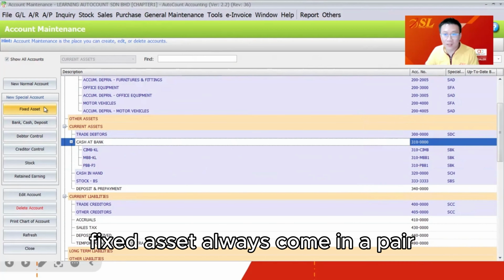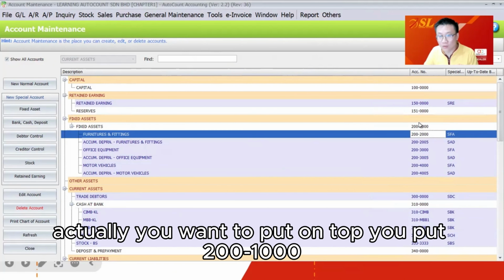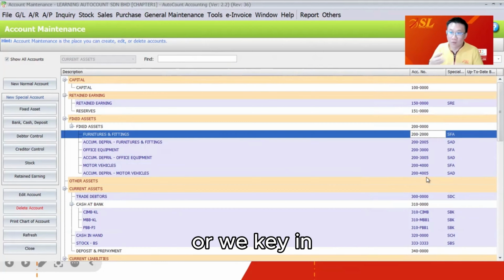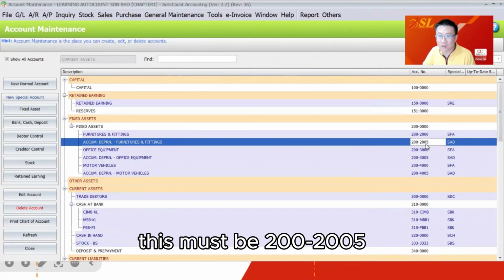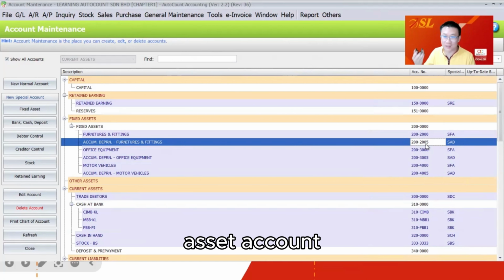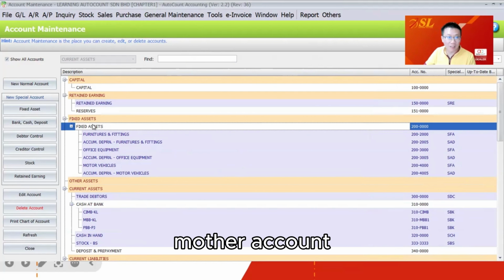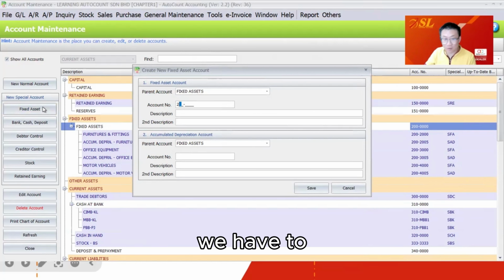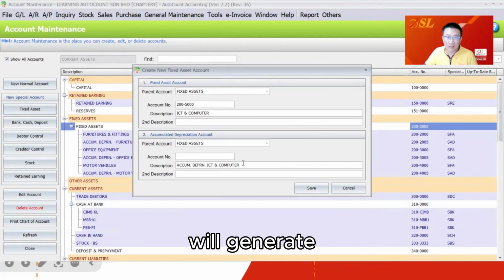How to Create Fixed Asset Accounts in AutoCount (Simple Step-by-Step Guide)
Setting up Fixed Asset accounts in AutoCount is a critical step that many users encounter. In reality, mastering the correct setup ensures accurate asset recording and allows your Balance Sheet to clearly reflect your company's financial position.

📌 Key points:
• What a Fixed Asset Account is.
• The difference between Fixed Asset and Expense accounts.
• How to create a Fixed Asset Account.
• How to set up Account Types and Account Groups.